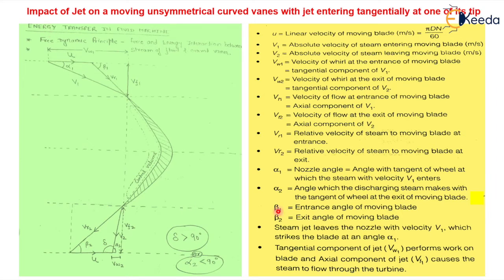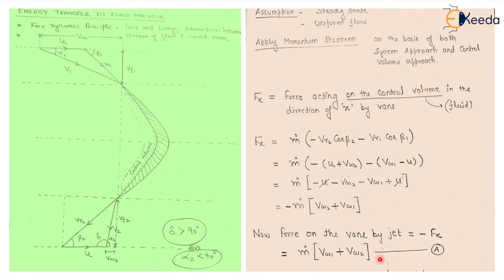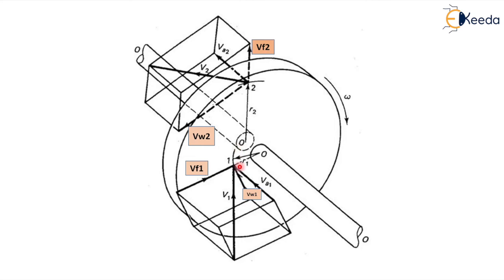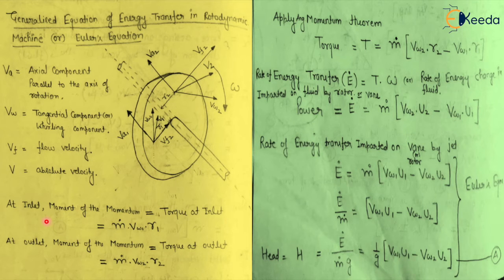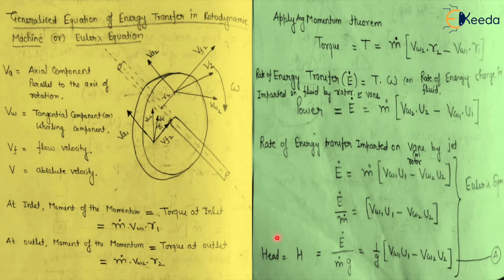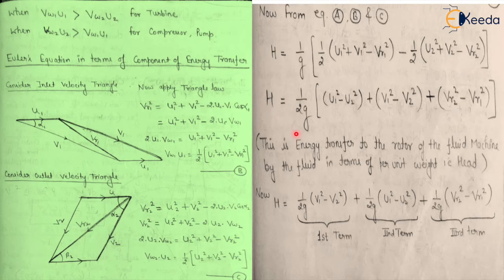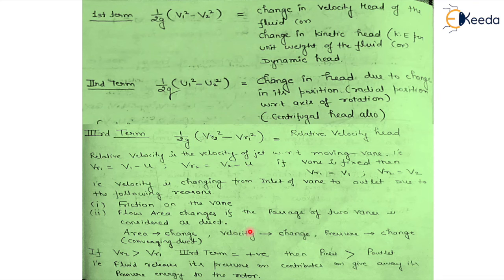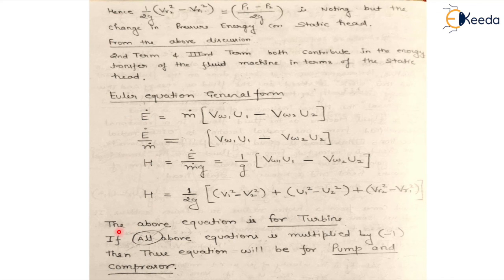Energy Transfer in Rotodynamic Machine or Euler’s Equation - Water Turbines - Power Engineering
Subject - Power Engineering

Video Name - Energy Transfer in Rotodynamic Machine or Euler’s Equation

Chapter - Water Turbines

Happy Learning!